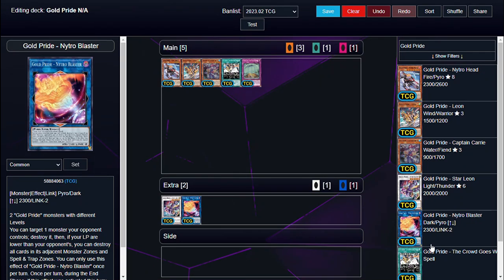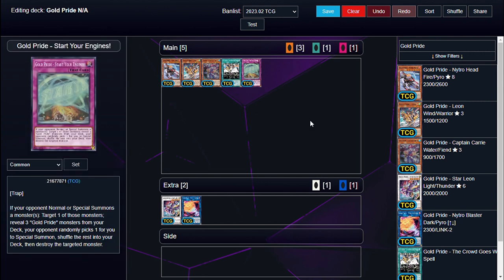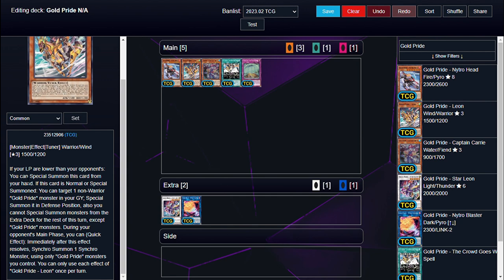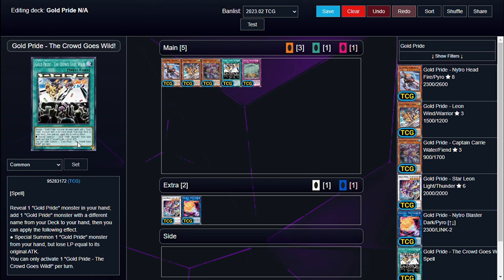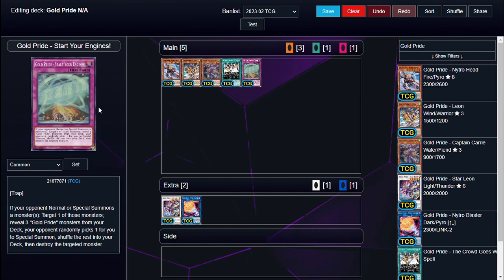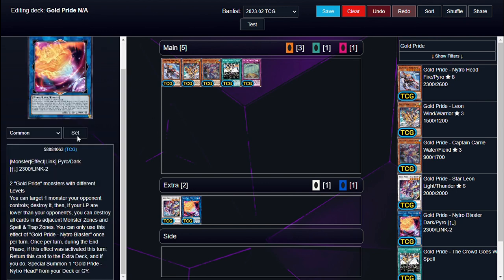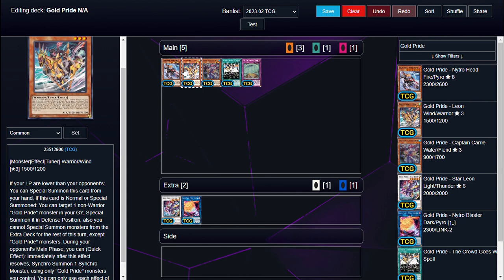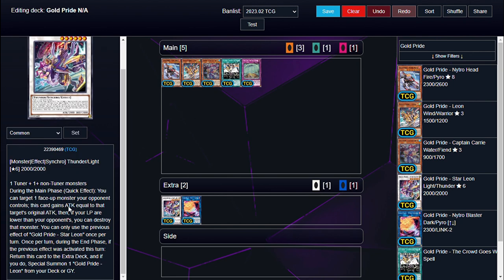Gold Pride breakdown